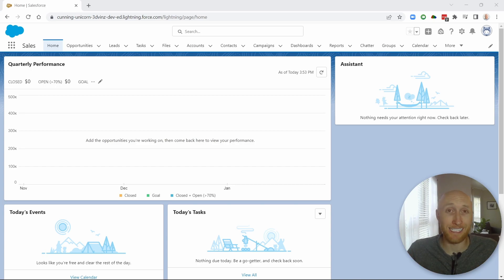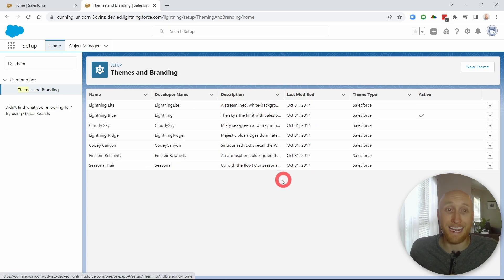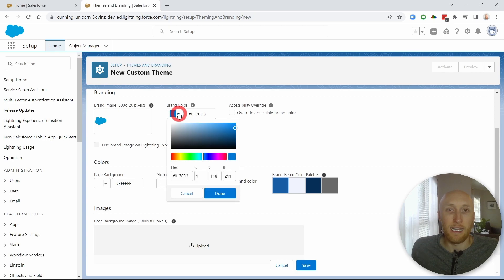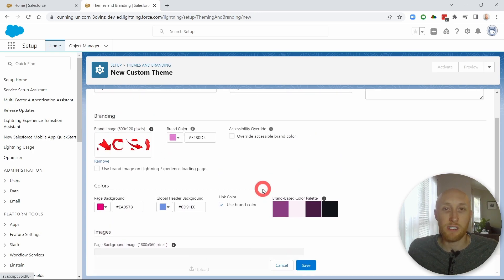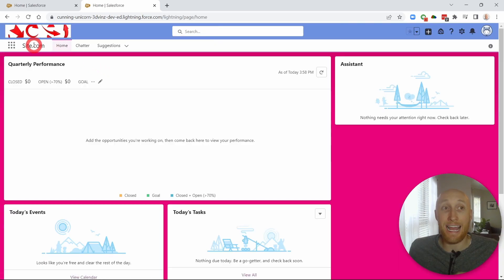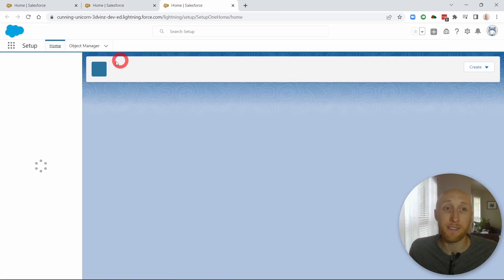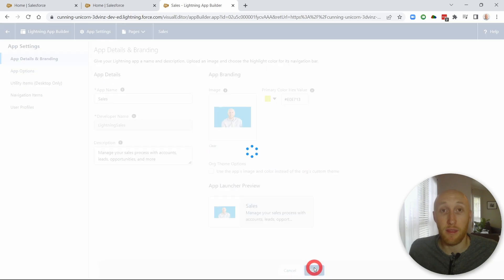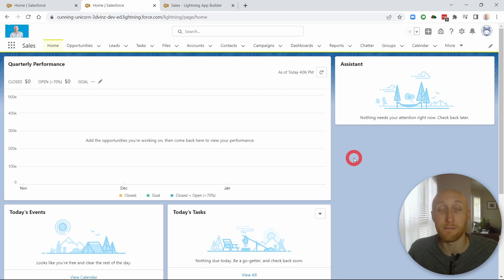How To Edit Salesforce Logo, Brand, & Colors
Need to add your company's logo or colors to your Salesforce? Learn how to add your branding into the theme of Salesforce for all users.

This is helpful to give a company's touch to their Salesforce as well as be able to customize each App within Salesforce.

⏱️⏱️Time Stamps⏱️⏱️
00:00 - Intro
00:15 - Themes & Branding
00:45 - Pre-Made Themes & Branding
01:15 - Create Custom Theme & Branding
01:30 - Edit Colors
02:06 - Add Custom Image
02:35 - ACTIVATE Custom Theme
03:29 - Create App-Specific Theme & Branding
04:26 - Change Logo & Colors
04:45 - Activate Custom Theme on Sales App
05:30 - Outro